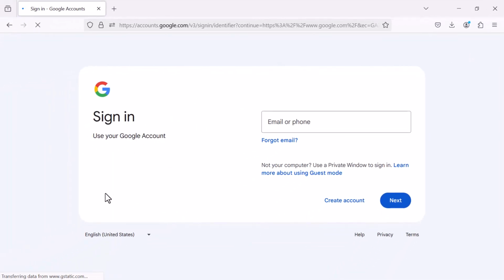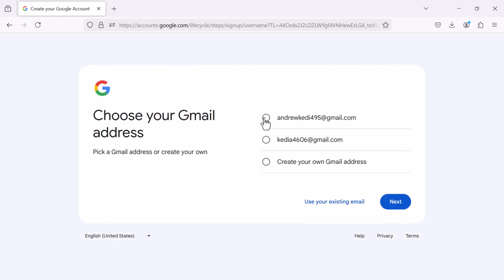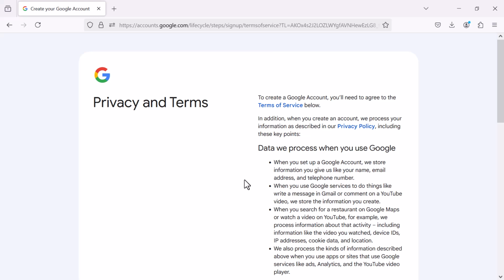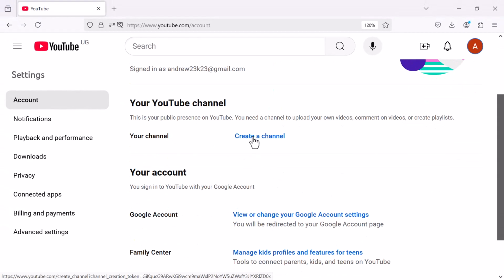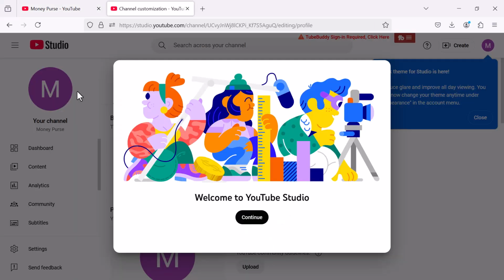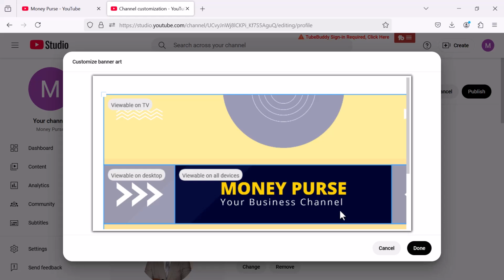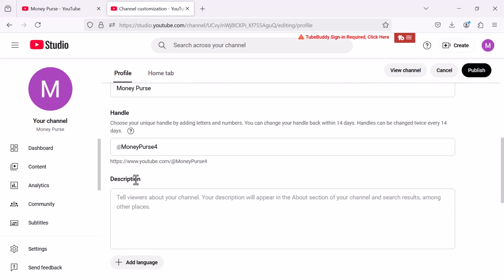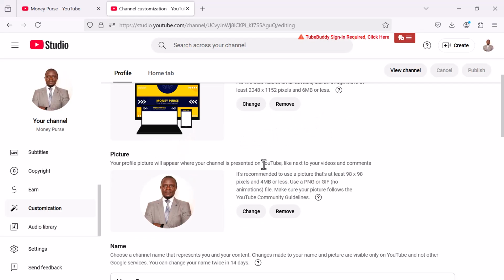How to CREATE a Brand New YouTube Channel Like a PRO! (2025 Guide For Beginners)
Learn how to create a youtube channel from scratch in this comprehensive tutorial, starting with how to create a gmail account as your foundation. Perfect for those starting a youtube channel or looking to expand their digital culture presence. This step-by-step guide shows you how to create youtube channel with ease, making the process simple for anyone how to start a youtube channel journey. 🎥✨

Shure SM7B Mic 286s
Microphone Preamp
Blogger camera
Focusrite Scarlett Solo 4th Gen

Envato Elements